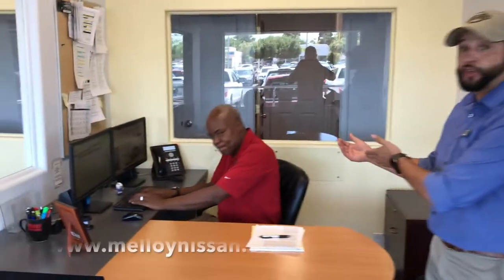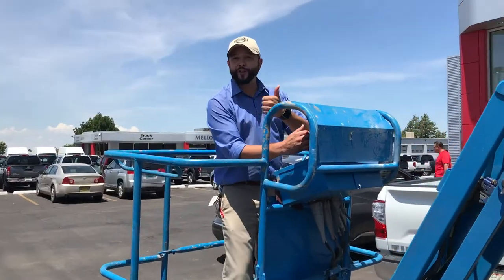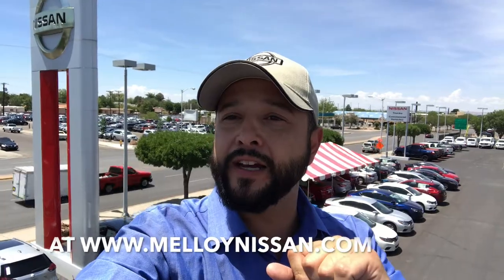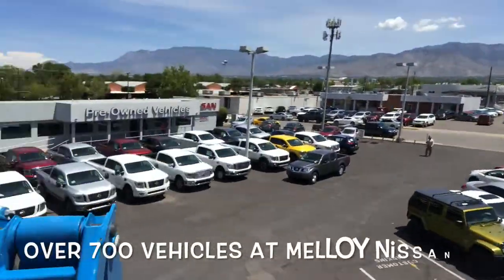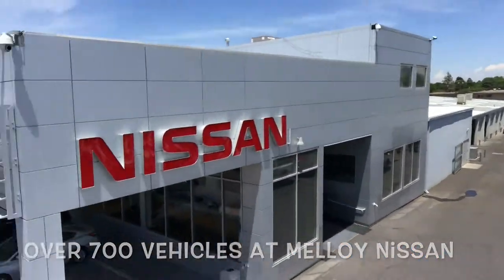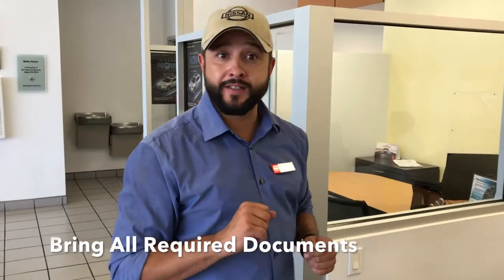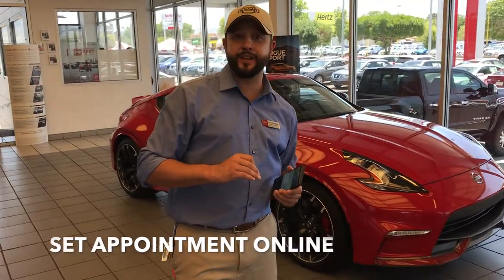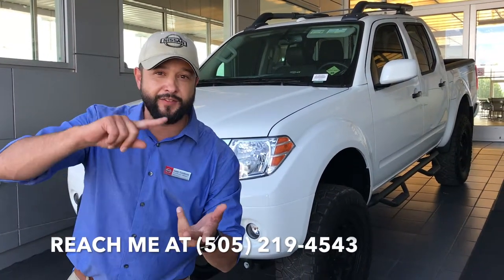SAVING TIME AT CAR DEALERSHIPS IS EASY WITH THESE 5 SIMPLE STEPS. MELLOY NISSAN STYLE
Buying a car is a big life decision that should be fun, simple, and fast.  Nobody likes spending hrs at car dealerships.  Here are 5 steps that Melloy Nissan in Albuquerque Suggests to save you time and money in the car buying process.